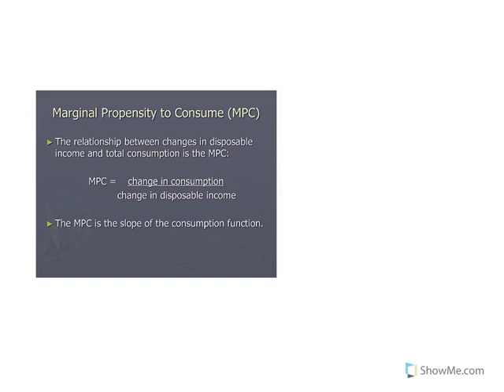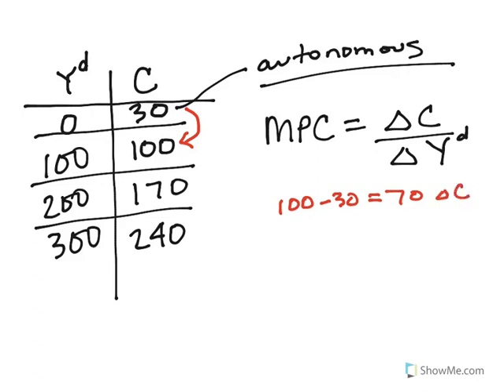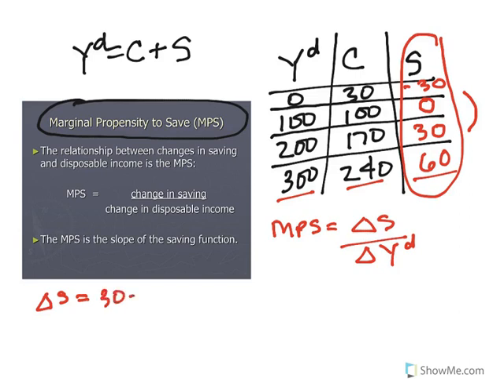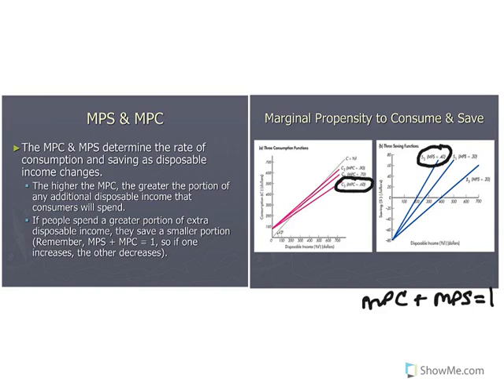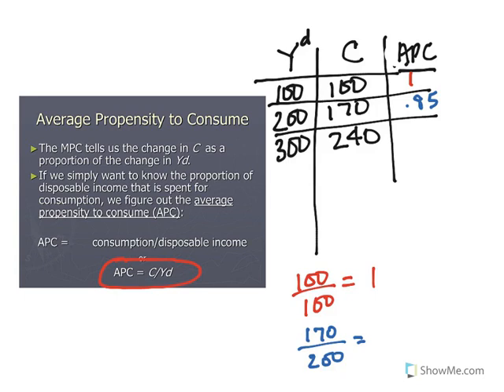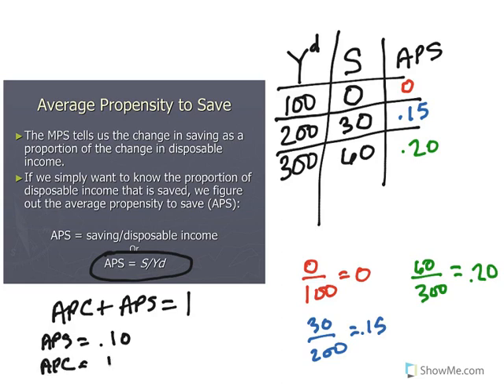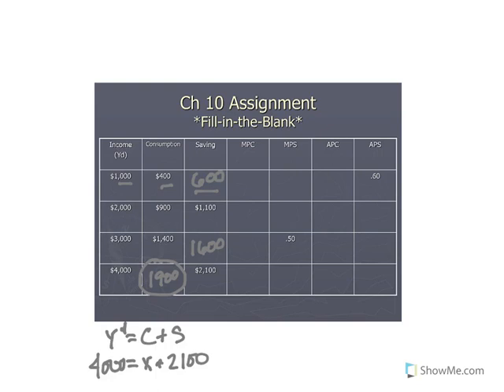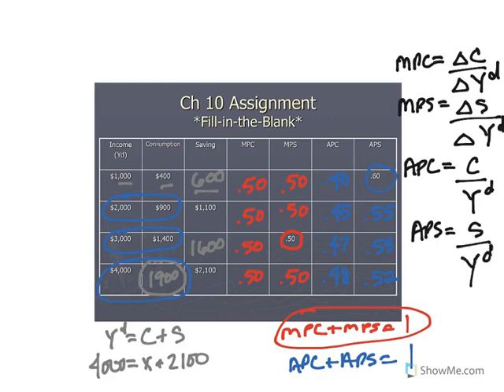AE (Part 2: MPC, MPS, APC, APS)